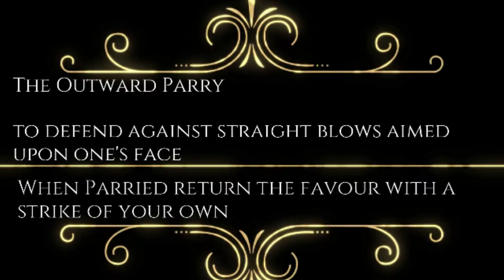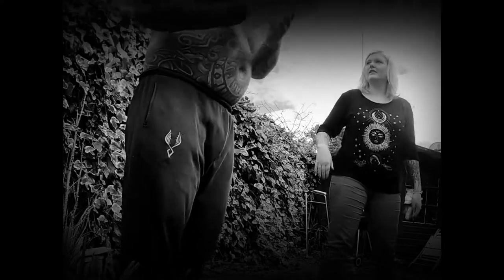Pugilism Techniques - Ripostes, Transitions and Strikes from the outward parry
Following the previous technique video I go into more detail regards how to make the most out of performing an outward parry. Using ripostes, transitions and stikes to devastate your oppponent.

BIG! Thanks From BIG AL!

Please Like! Comment! Subscibe!

Big! Thanks!